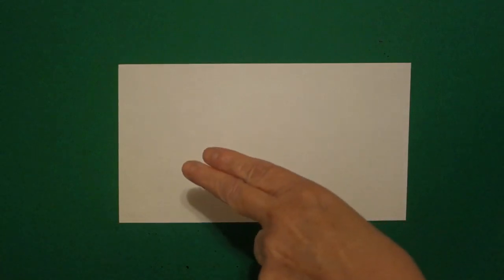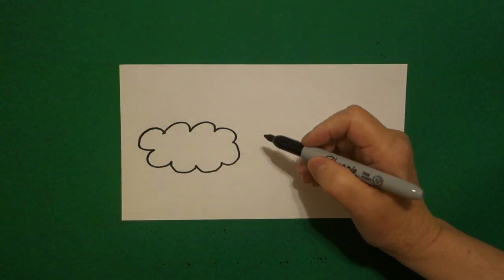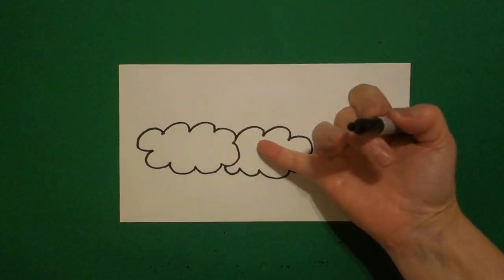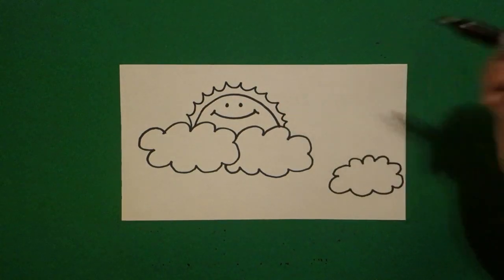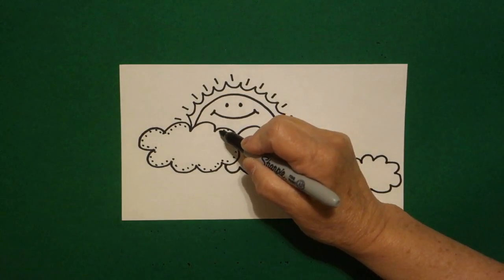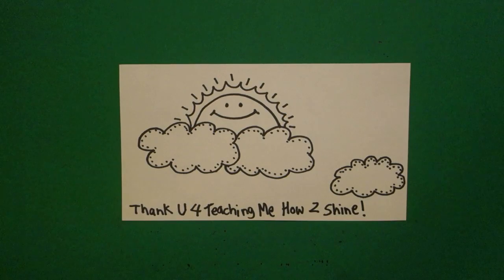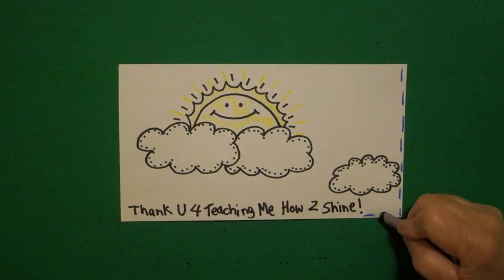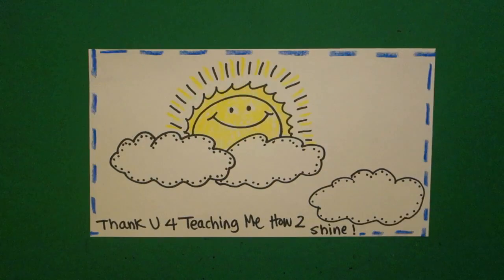Let's Draw a Thank You Card 4 Teacher !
Easy to follow directions, using right brain drawing techniques, showing how to draw a Thank You card for Teacher.